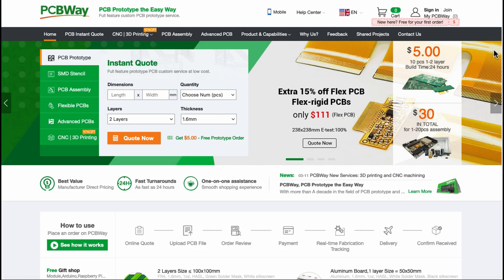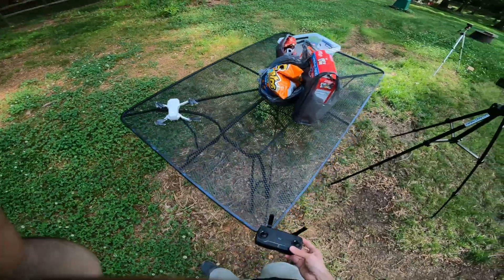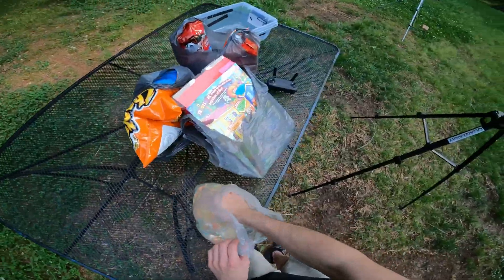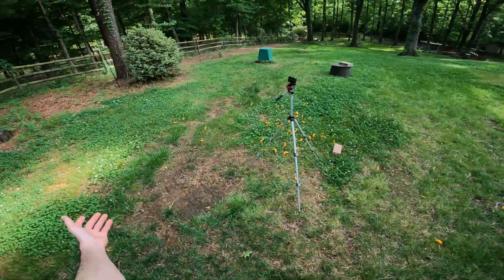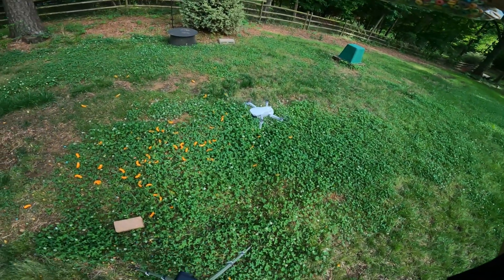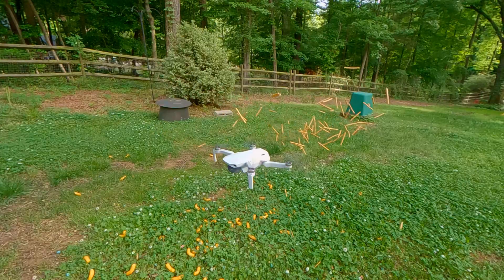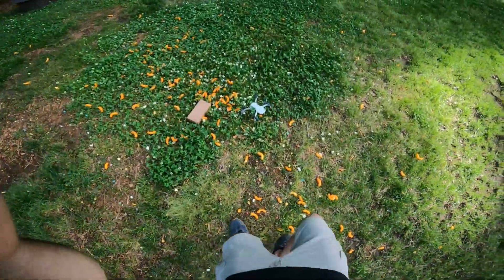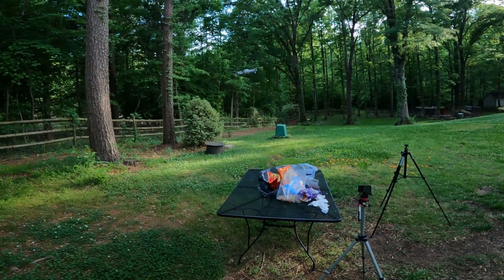Very Serious Collision Testing with the Mavic Mini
for custom electronics and rapid prototyping services!

Here's a behind-the-scenes look at some highly scientific testing I did on behalf of the BS-AF Administration (Better Safety for Aircraft and Food). I hope this thorough data collection experiment will help pilots understand the risks and better avoid flight conditions likely to result in foodstrikes. Pilots, always check the climatalogical conditions before flight and know the signs of rapidly approaching cheeto clouds, as well as cereal-funnels before they touch down. Safety is everyone's responsibility.

Hopefully I'll do this again soon with a real, 1,000+ fps high speed camera!

😍 Become a WINGMAN and get access to exclusive content, 3D printables, and more!

00:00 Is this a bad idea? (yes)
3:03 FrootLoops
4:05 Cheetos

6:00 FrootLoops Again
8:19 Pretzels
9:00 Popcorn
9:49 Final Cheetos

BTW, this is an original Mavic Mini (not the newer "DJI Mini")
About RCwithAdam: Adam's goal is to help YOU build COMPETENCE and CONFIDENCE in the RC hobby (and beyond!) through creative, educational, and encouraging videos featuring Radio Control airplanes, drones, electronics, and 3D printing!